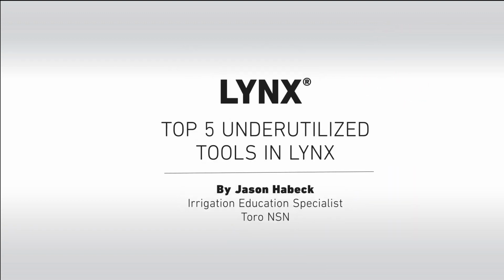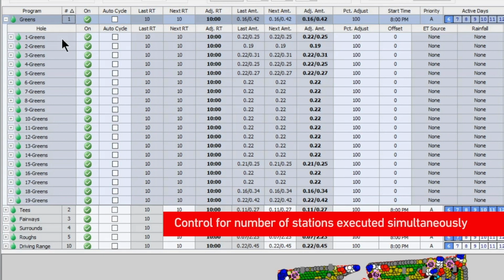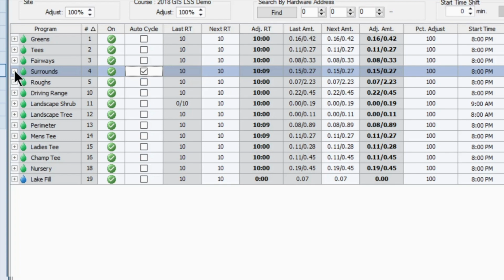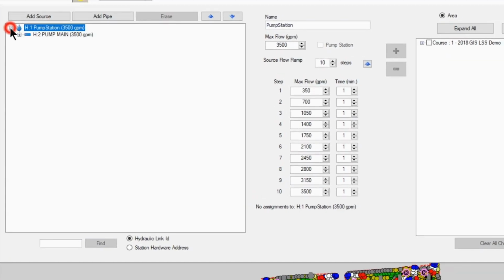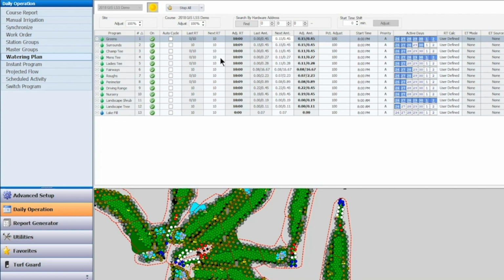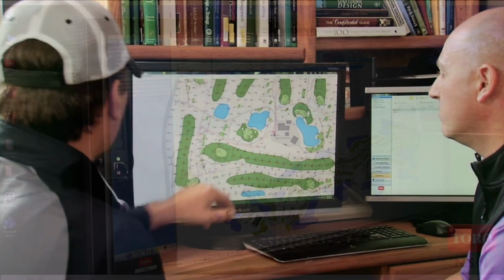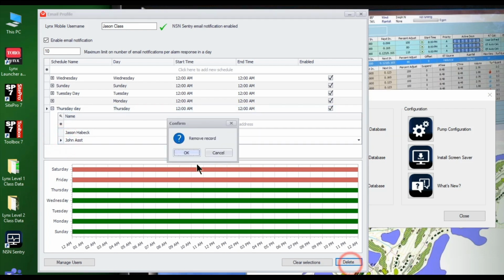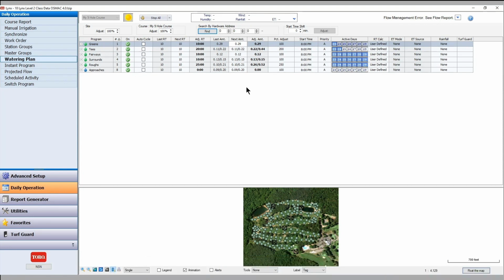Take Advantage of Lynx® Central Control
The Toro Company’s Lynx Central Control software is the most popular irrigation management tool in the industry. Lynx provides users with the easiest to use software in the industry. It’s also the most robust and continues to evolve based on feedback from golf course superintendents. Lynx provides users with the precision required and expected when growing fine turf. This video has been curated to provide key insights to the unique features Lynx has to offer and provide a deep dive into those features to better assist users in developing the optimal playing conditions for their course.